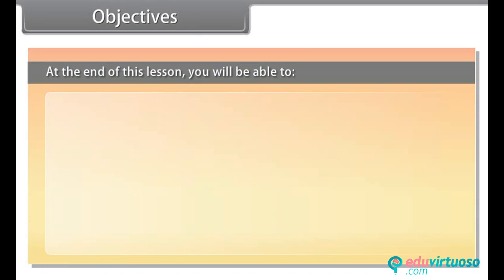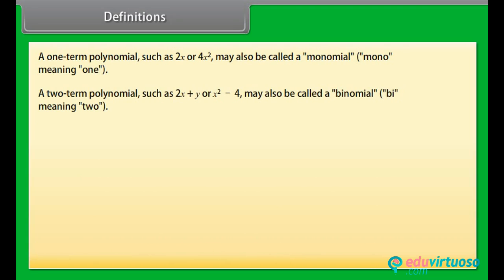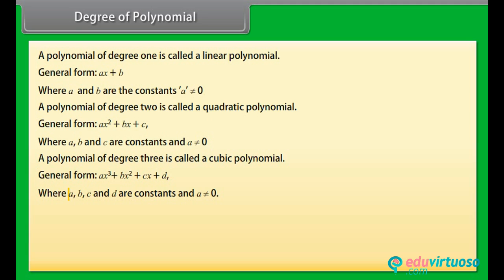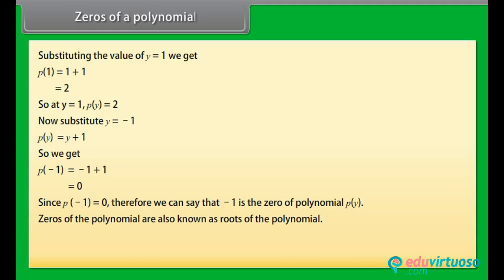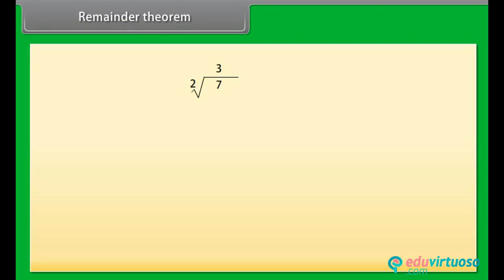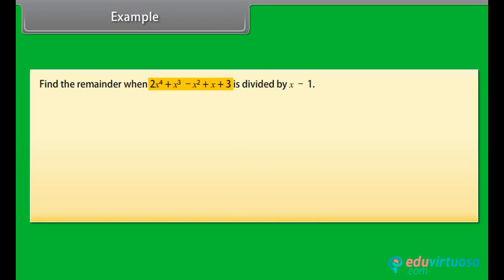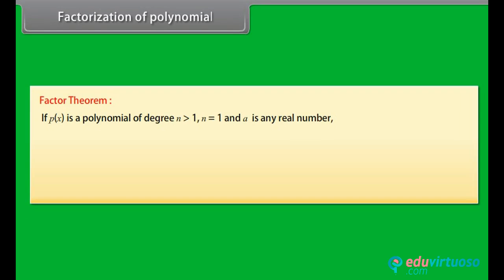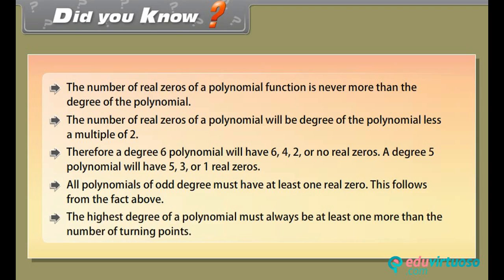Grade 9 | Maths | Polynomials | Free Tutorial | CBSE | ICSE | State Board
Welcome to our Class 9 Maths tutorial on Polynomials! 🎉 In this video, we dive deep into the world of polynomials, simplifying complex concepts and making learning fun and engaging. Whether you're a student looking to ace your exams or just someone interested in brushing up on your math skills, this tutorial is perfect for you.

What You'll Learn:
- Understand the concept of polynomials in one variable
- Explain features and components of polynomials
- Identify zeros of polynomials
- Apply the remainder theorem
- Factorize polynomials effectively
- Utilize algebraic identities to solve polynomial problems

Key Topics Covered:
- Definitions and terms related to polynomials
- Degree of polynomials
- Types of polynomials: monomials, binomials, and trinomials
- Polynomial operations: addition, subtraction, and multiplication
- Remainder and factor theorems
- Algebraic identities and their applications

For more free resources and practice materials, Our platform offers a wide range of educational content to help you excel in your studies.

and take your learning journey to the next level!